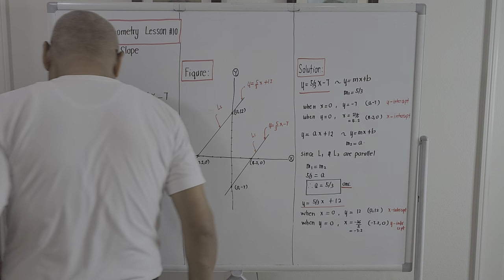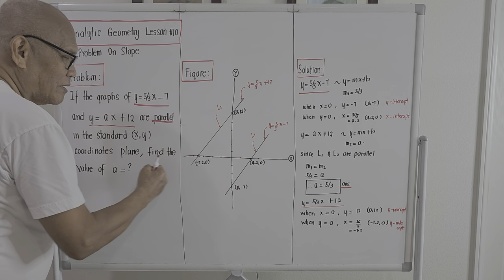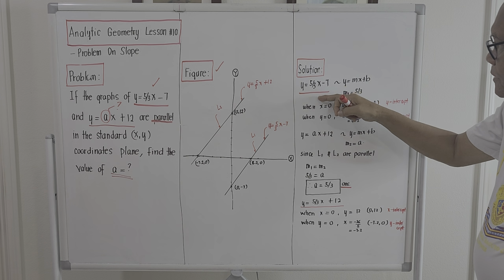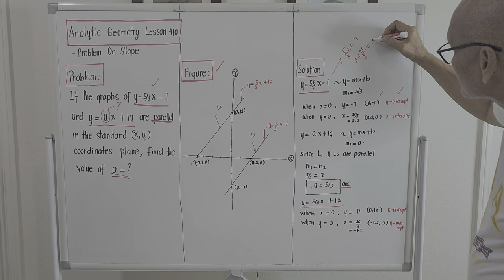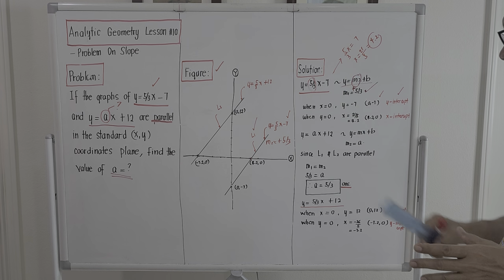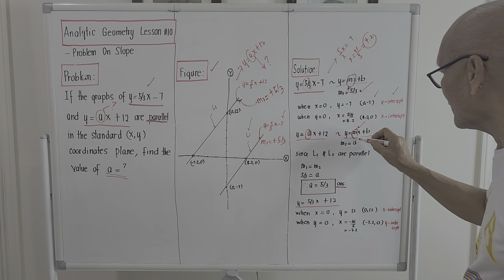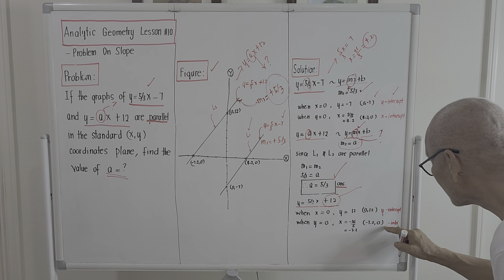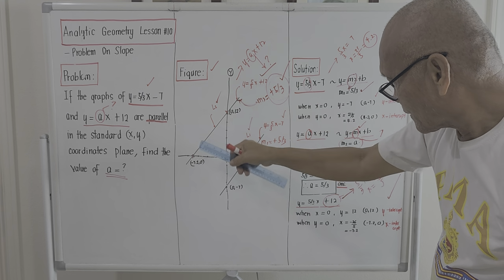Analytic Geometry Lesson #10 __Problem On Slope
Example problem on slope of parallel lines